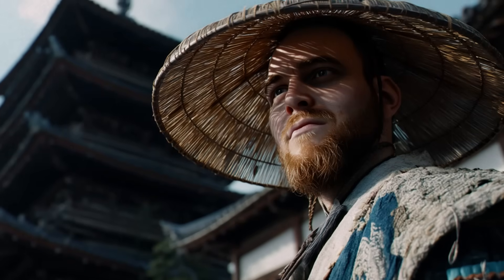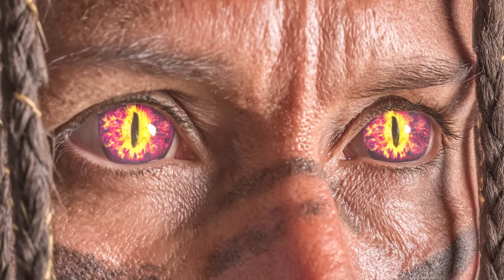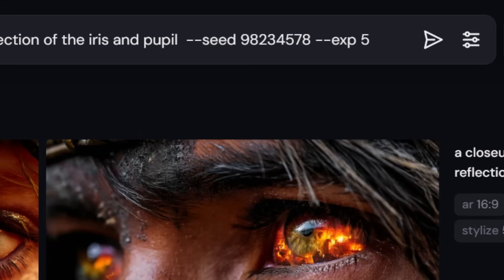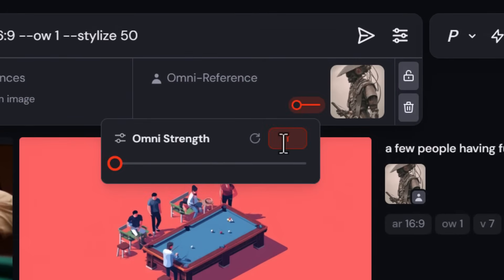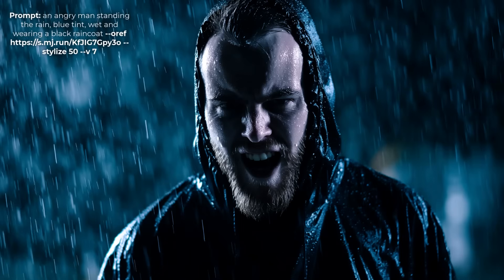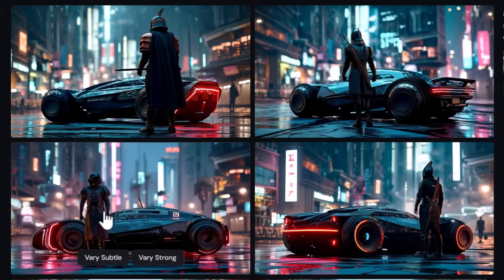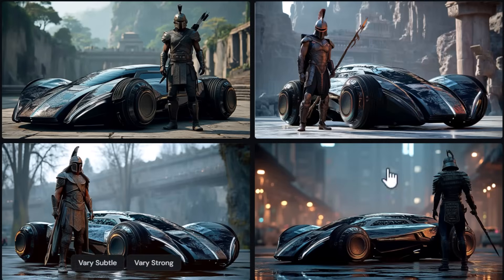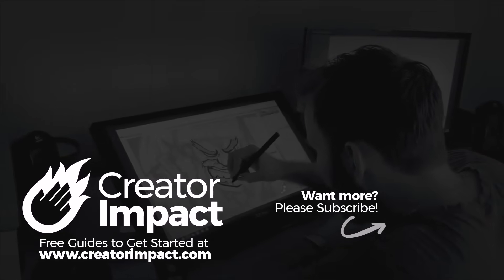LATEST Midjourney v7 Updates - Omni Reference, --exp & more!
Midjourney v7 has been out for a few weeks, in today's video I cover Omni Reference, --exp and more updates released in the past few weeks.

Over 1000 Midjourney styles you can try!

0:00 - Quick list of small updates
2:14 - WEIRD & Quality
3:58 - The new --EXP parameter
5:57 - Using Omni Reference